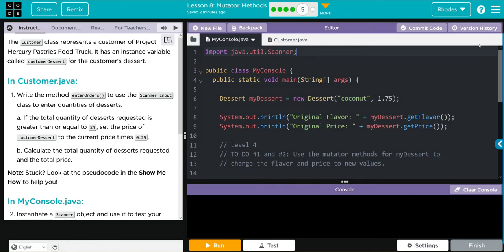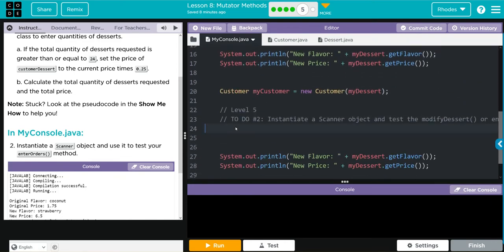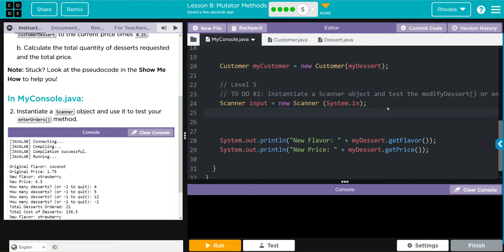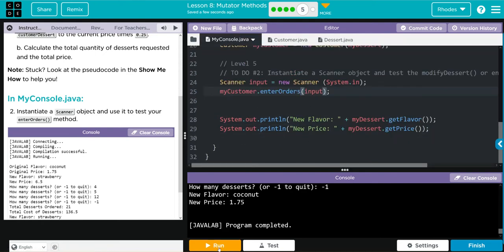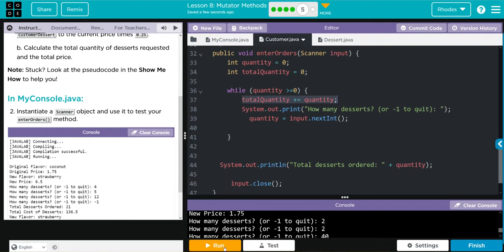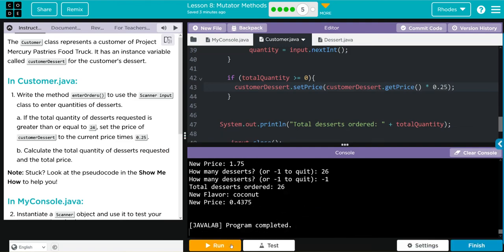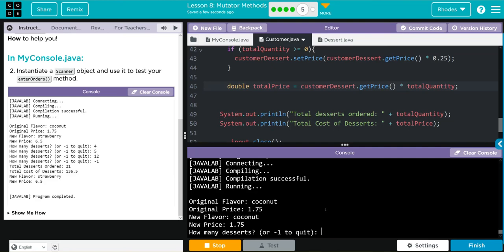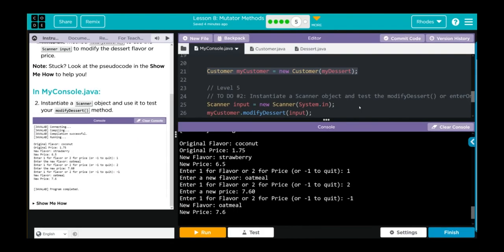AP CS A - Code.org: Unit 2: Lesson 8 5B (2022)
Hey kids, this lesson tries to explain the exercise a little different than exercise 5A.  Each video attempts takes a different approach at trying to explain the core concept.

If you want a better explanation of Customer myCustomer = new Customer (Dessert);  Please see video 5A: 1:45

Key takeaways: 2:08 (these are copied from lesson 5A)